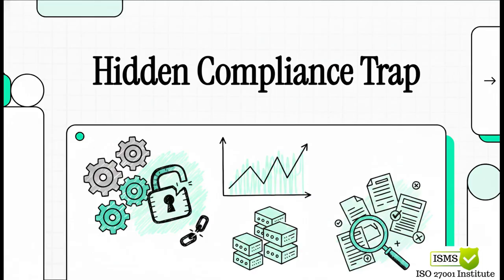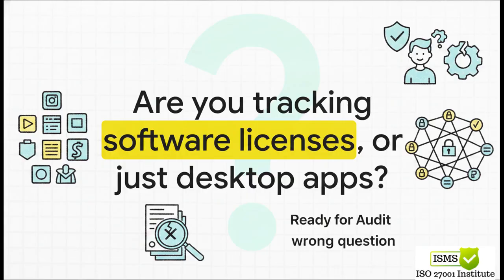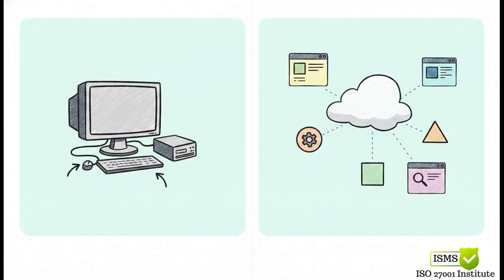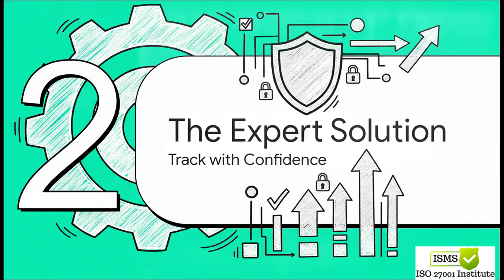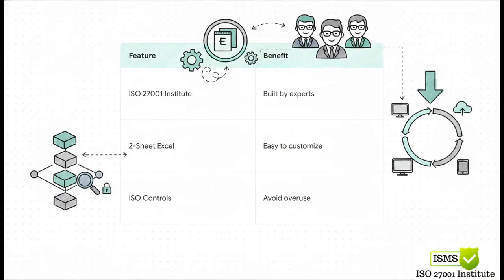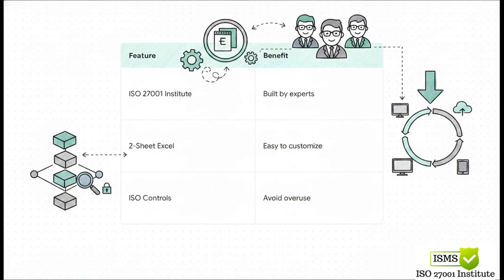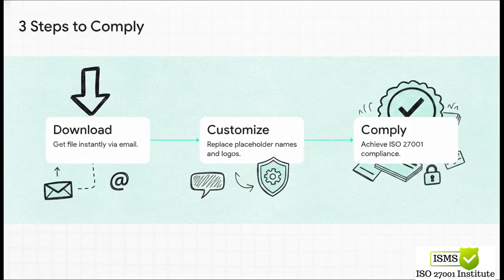Is Rogue Software Lurking on Your Endpoints ? (And how to be Audit Ready)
Hidden_Compliance_Trap - Is Rogue Software Lurking on Your Endpoints - The ISO 27001 Audit Threat | Software License Inventory Tracker

Eliminate rogue endpoint software, shadow SaaS blindspots, and catastrophic audit non-conformances by mastering your Software License Inventory Tracker under ISO/IEC 27001. Learn how legacy desktop tracking systems fail to monitor modern cloud SaaS seats, recurring API subscriptions, and unapproved endpoint software, exposing your organization to severe legal and compliance liabilities.

When routine auditor spot-checks reveal unlicensed commercial software or cracked installations on employee machines, auditors cite immediate non-conformances. We examine how unmonitored software applications violate Control A.5.32 (Intellectual Property Rights), and detail how an auditor-crafted 2-sheet Excel Software License Inventory Tracker establishes complete, real-time license governance across all endpoints and cloud subscriptions.

What This Software License Tracker Guide Covers:

The Desktop vs. SaaS Tracking Gap: Why counting installed desktop applications leaves shadow cloud seats and APIs unmonitored.

The Endpoint Spot-Check Shock: How auditors uncover cracked software, unlicensed apps, and undocumented API subscriptions during audits.

ISO 27001 Control A.5.32 Compliance: Meeting mandatory legal requirements for protecting software copyrights and proprietary code.

Audit Non-Conformance Mitigation: Preventing minor non-conformances triggered by rogue software installations.

2-Sheet Executable Excel Tracker: Deploying an auditor-approved license management tool to fast-track ISMS maturity by 15 to 20 years.

Frequently Asked Questions:

Q: Why do legacy desktop application trackers fail ISO 27001 software license audits?

A: Traditional trackers only scan locally installed hard drive software. Modern corporate environments rely heavily on shadow SaaS subscriptions, recurring API keys, and cloud seats swiped on corporate credit cards, leaving significant unmonitored compliance gaps.

Q: What happens during an ISO 27001 audit if unlicensed software is found on an endpoint?

A: During routine endpoint spot-checks, if an auditor discovers unlicensed commercial software or cracked programs installed on an employee machine, it demonstrates a failure in software copyright controls, resulting in a Minor Non-Conformance under Control A.5.32.

Q: How does a 2-sheet Excel Software License Inventory Tracker eliminate compliance errors?

A: The pre-formatted 2-sheet Excel tracker provides structured fields built by lead ISO auditors to record desktop apps, SaaS seats, API subscriptions, license keys, installation counts, and renewal dates in one central, audit-ready location.

Search Index and Key Topics:
iso 27001 software license inventory tracker, hidden compliance trap iso 27001, control a 5 32 intellectual property rights, rogue software endpoint audit risk, shadow saas tracking iso 27001, software license management excel template, iso 27001 document, iso 27001 documentation, isms documents, isms documentation, iso 27001 implementation, isms implementation, iso 27001 certification, isms certification, iso 27001 consultant, isms consultant, iso 27001 training, isms training, iso 27001 academy, iso 27001 institute, iso 27001 manual template, isms manual template, iso 27001 tool kit, software copyright compliance guide.